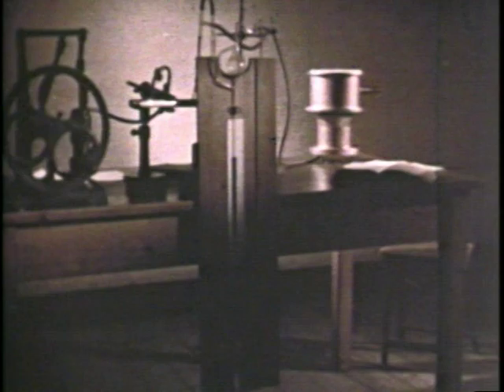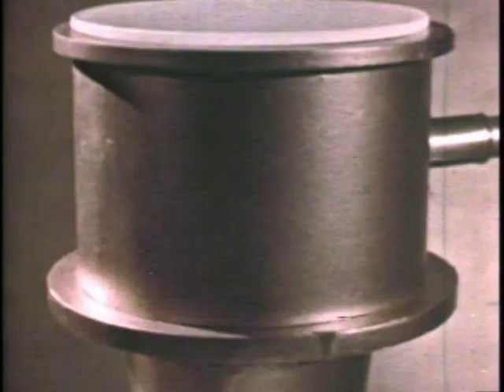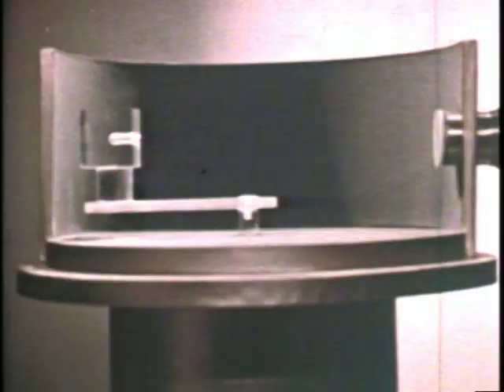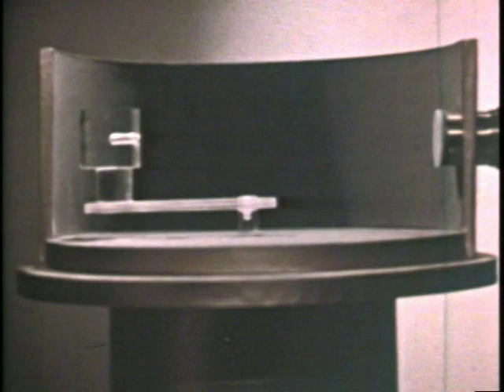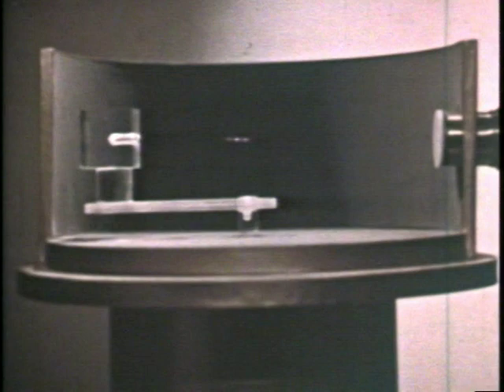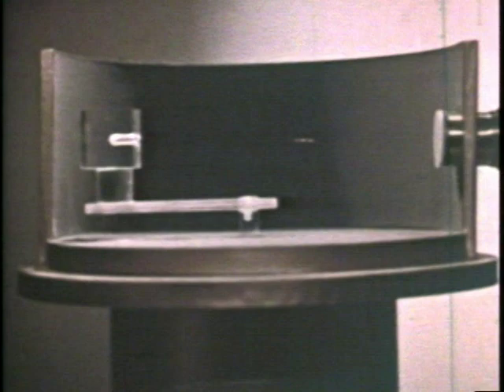Ernest Rutherford's gold foil experiment